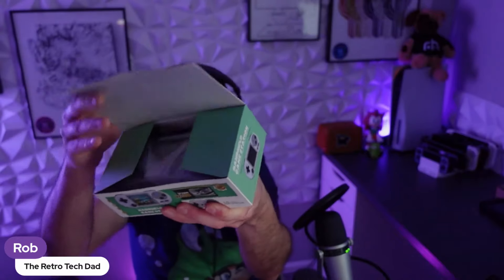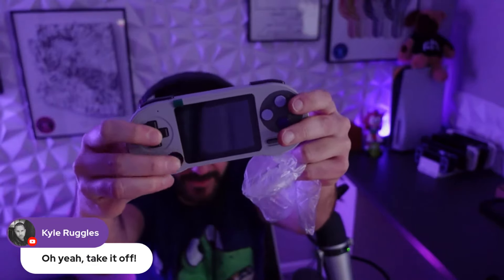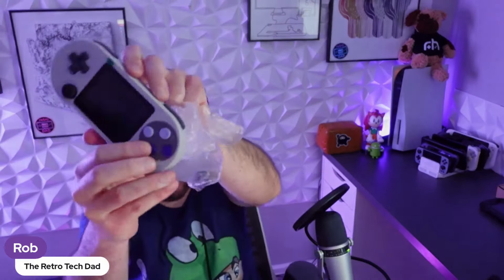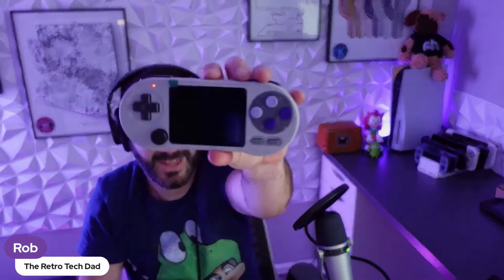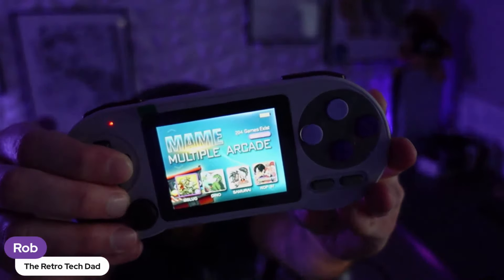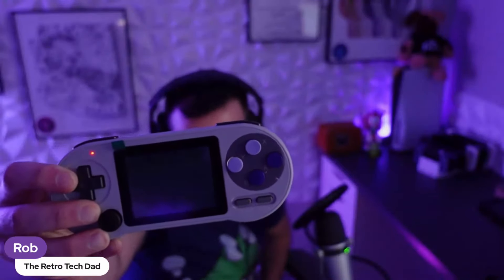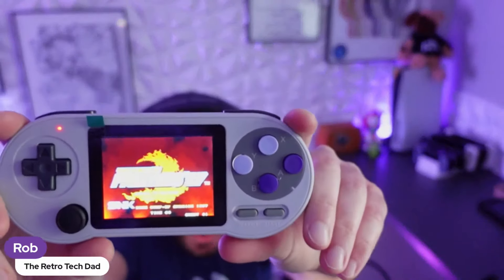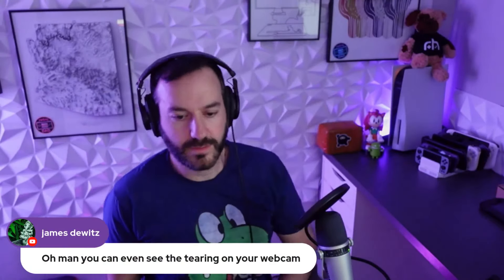Data Frog SF2000 Unboxing & Impressions (ft.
A Live unboxing & impressions of the fabled Data Frog SF2000 with your friends Zu, Rob, Damien and Stubbs!

We now have a side channel for Gaming!